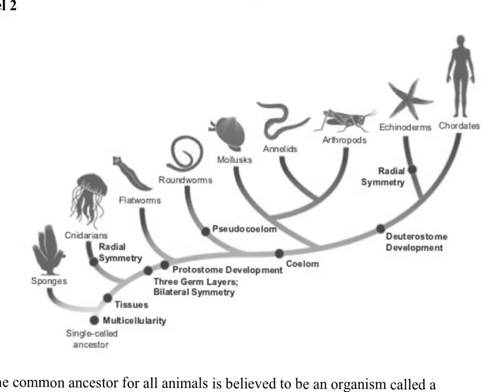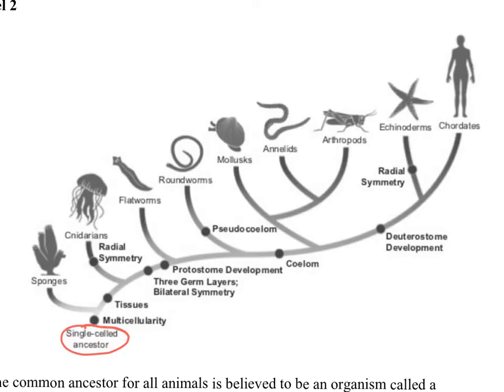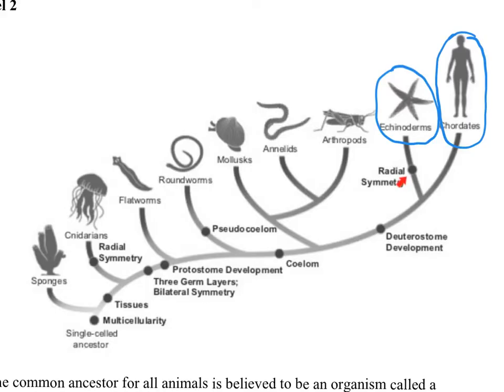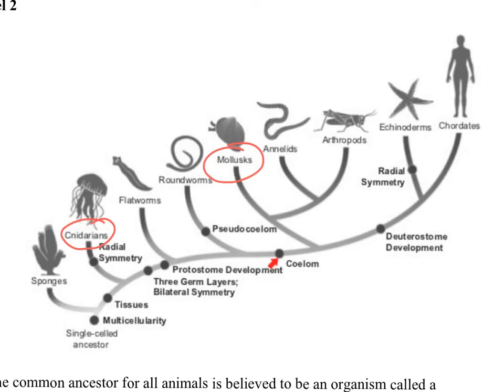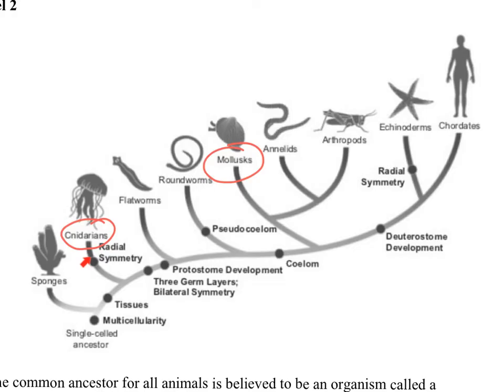Phylogenetic trees part 2